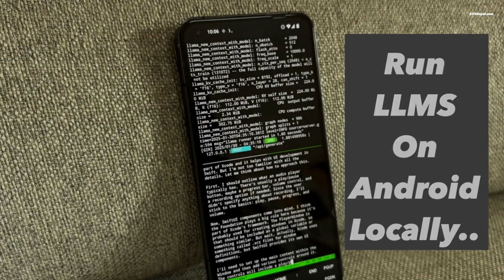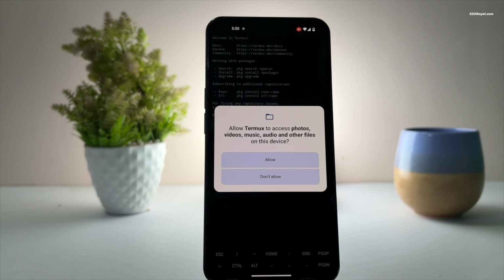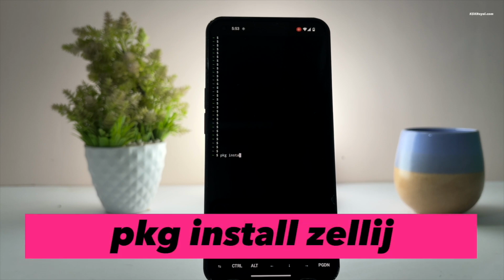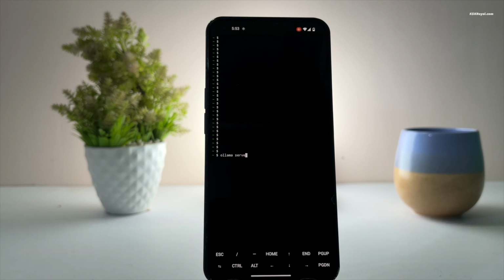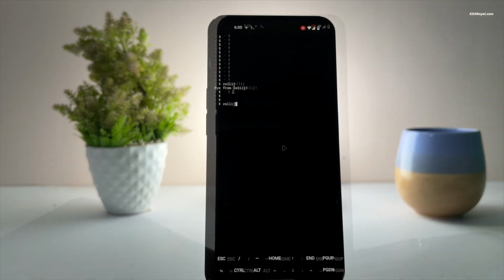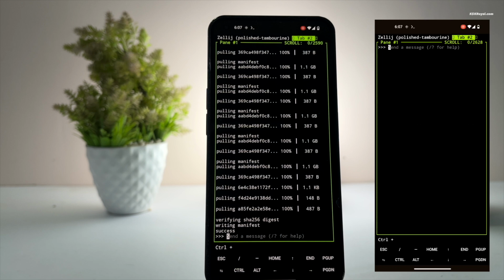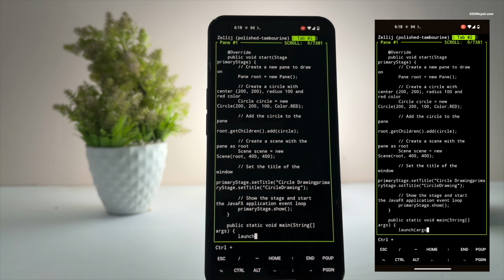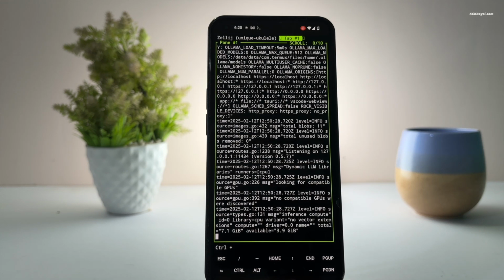RUN LLMs LOCALLY On ANDROID W/ Ollama: DeepSeek-R1, LlamA 3 & More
Run Large Language models LLMs Locally On Android device using Ollama. Ollama is simple tool that allows running open source models like DeekSeek-R1,  LLaMa 3, CodeLlama, Gemma & more.  In this video I am going to show you the SIMPLE way to run LLMS On Android privately using Ollama.

*TimeStamps*
00:00 Introduction
00:52 Download Termux
01:47 Upgrade Packages
02:06 Setup Tur Repo
02:30 Install Ollama & ZelliJ
03:21 Disable Phantom Process Killer
04:07 Working with Zellij
06:51 Testing DeepSeek R1& LLama3.2
09:01 Termux Tips
09:47 Stopping Ollama Server

*© KSK ROYAL*
    *MereSai*